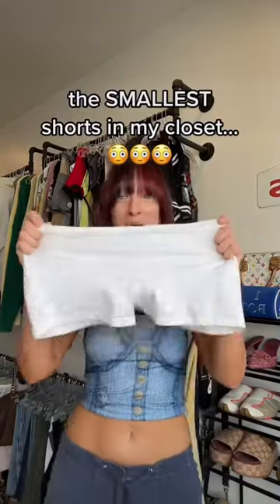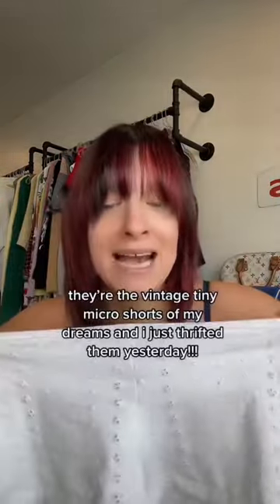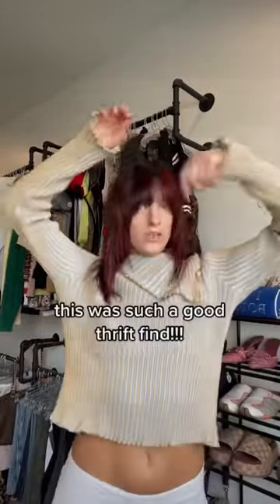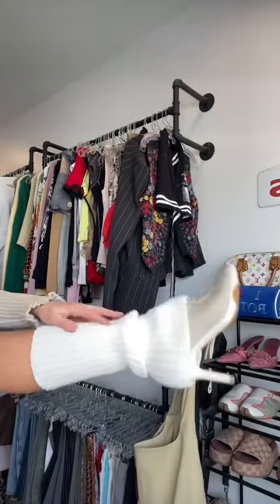the SMALLEST shorts that i own…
styling the smallest shorts in my closet!!!